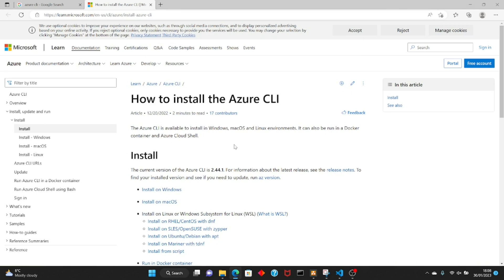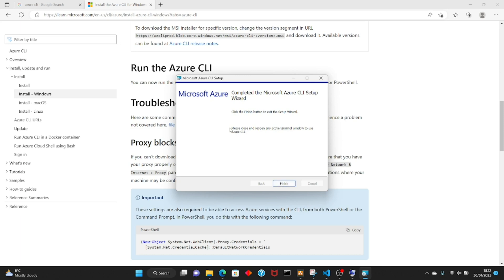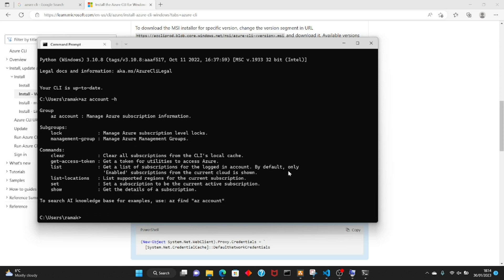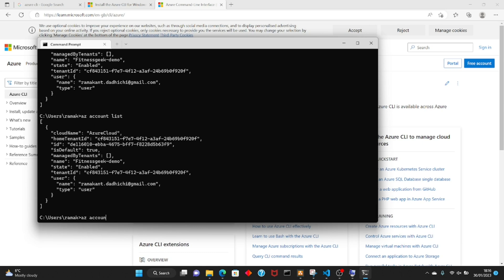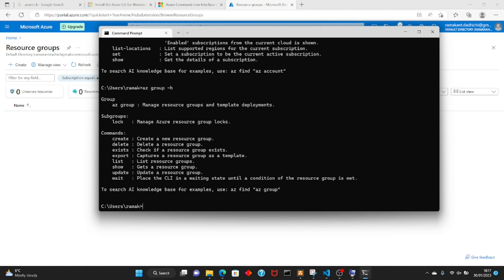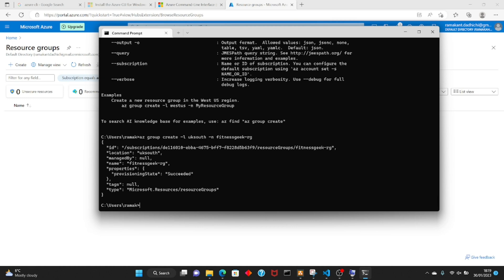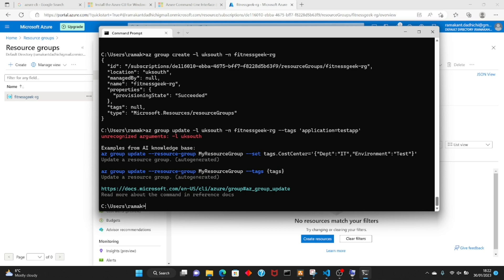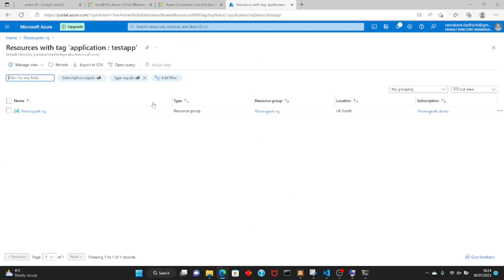How to install and use Azure CLI: Creating a Resource Group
In this tutorial, we'll be taking a deep dive into the world of Azure CLI and learn how to install it on your system. We'll also walk you through the process of creating a resource group, one of the core components of the Azure platform. This video is perfect for beginners who are new to the Azure platform and want to learn the basics of working with Azure CLI. By the end of this video, you'll have a solid understanding of how to use Azure CLI to manage and interact with Azure resources. So, if you're ready to start your journey with Azure CLI, hit the play button and let's get started!